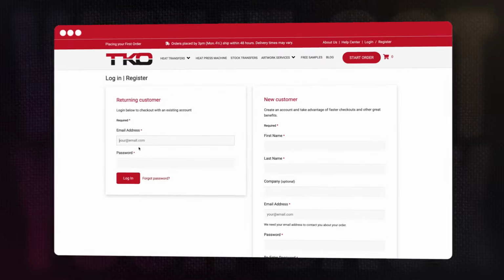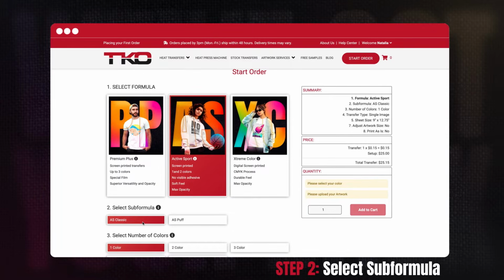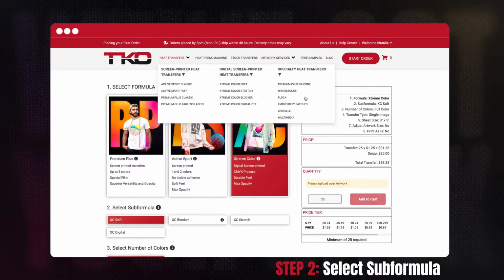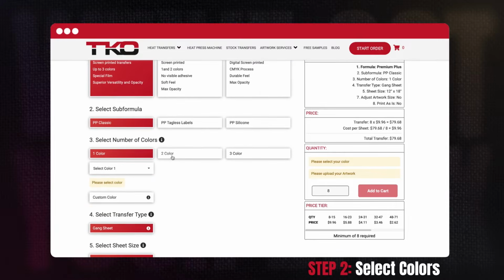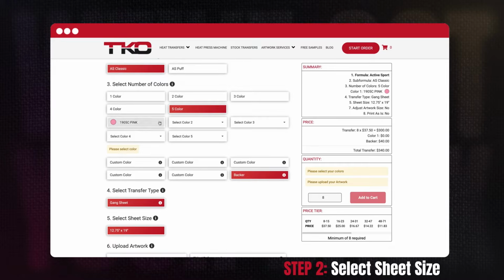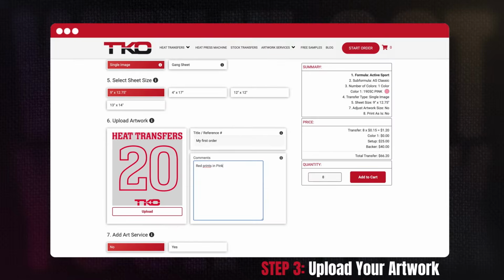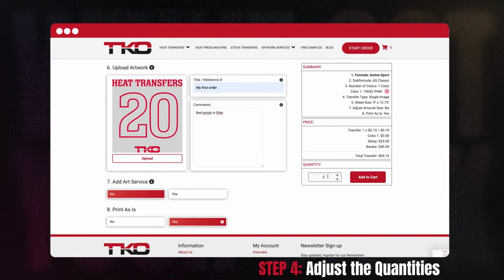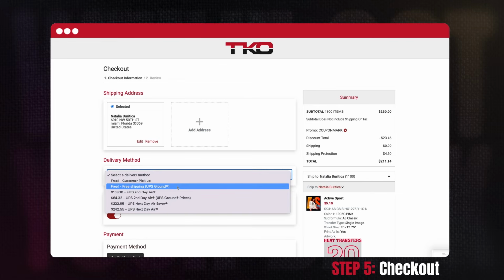How to Place Your First Order with TKO Sales | Easy 5-Step Guide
Discover the effortless way to place your first order with TKO Sales today. Follow our step-by-step guide, from creating your account to selecting the perfect formula, colors, and quantities, and ensure every order is a total knockout.

TKO has become the fastest-growing heat transfer provider in the USA, attributing our success to the core values our company was based on: relationships matter, people come first, do the right thing no matter what, and your word is your bond. We've Got Your Back!